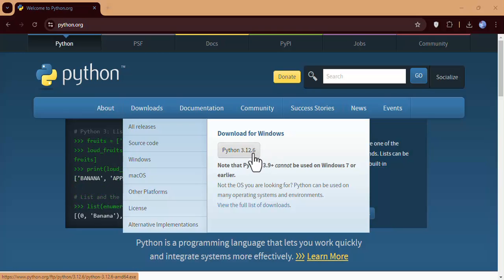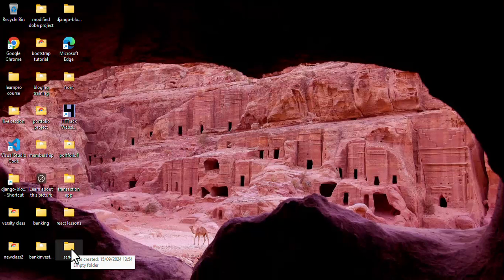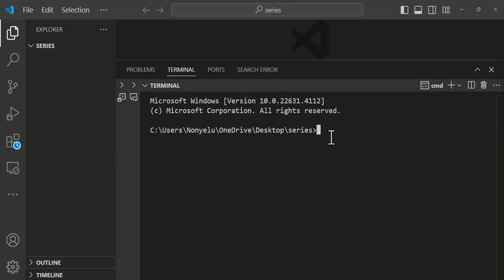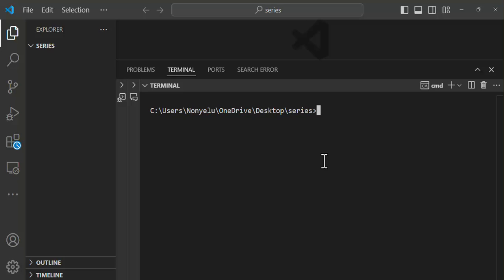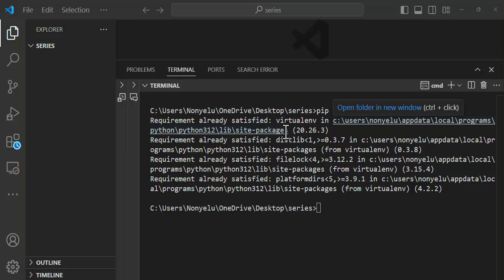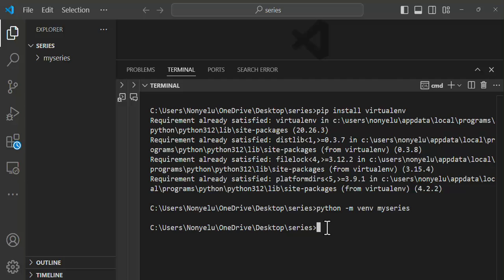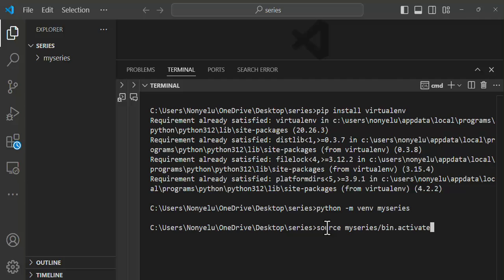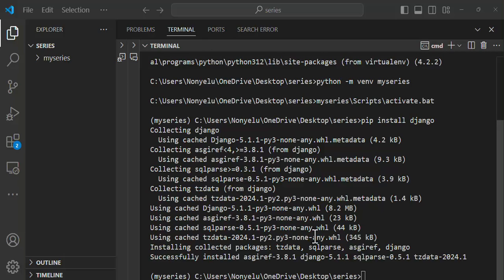Setting Up the Django Environment | Django Tutorial Series #2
In this video, we dive into the core concepts of Django as we explore Django Models and Views. This module will lay the foundation for building dynamic web applications by teaching you how to define data models, interact with databases, and create views to handle web requests.

What you’ll learn in this module:

Django Models: How to define and use models to represent data in your application.
Database Interactions: How to perform database migrations and manage data using Django's ORM.
Django Views: How to create and use views to process requests and return responses.
Templates: How to render data in HTML templates to create dynamic web pages.
This module is essential for understanding how Django handles data and user interactions. Let's build something great with Django!